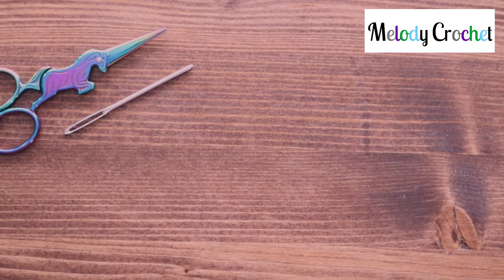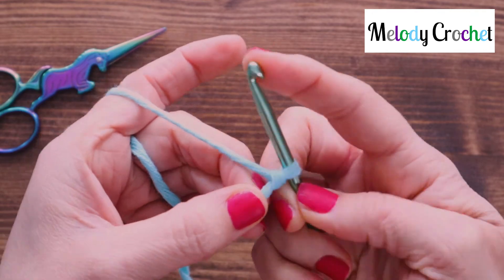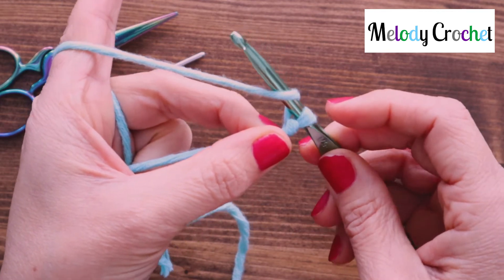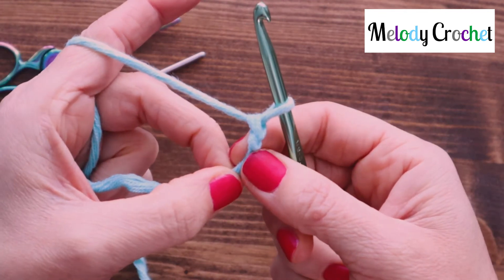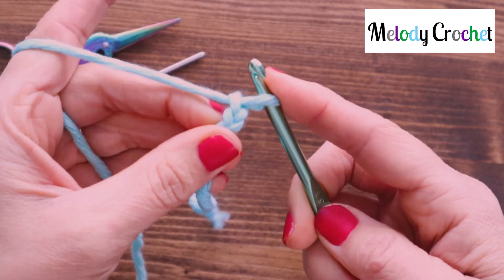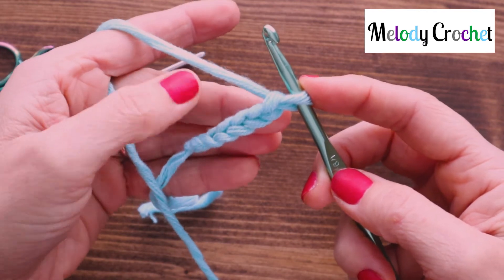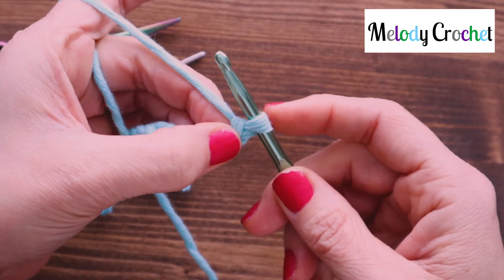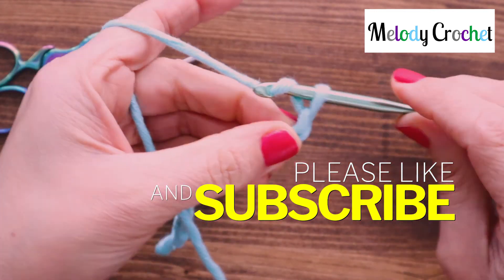Crochet Chain - Crochet Basics Slow Easy and Simple Chaining Tutorial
Lets learn how to crochet chain together. Chaining is really important. But, also quick and simple.
Welcome to my series of crochet Basics Videos. I really hope they are helpful. Follow the link and watch them all if you get a chance. I would really appreciate it.

Share them with friends that want to learn, too!